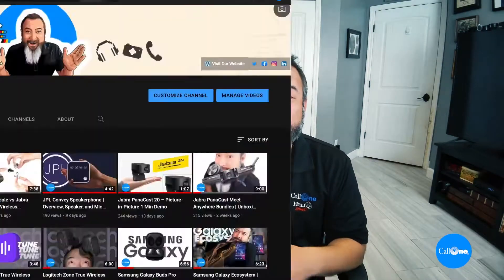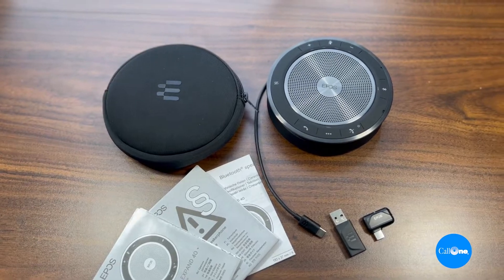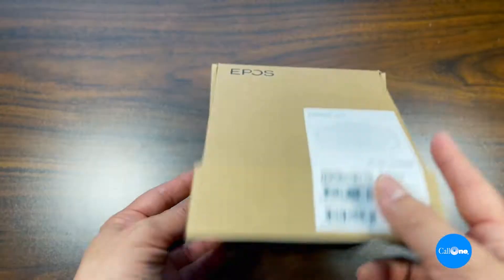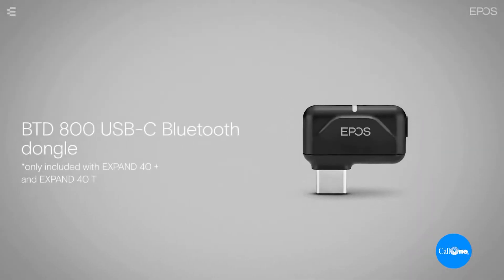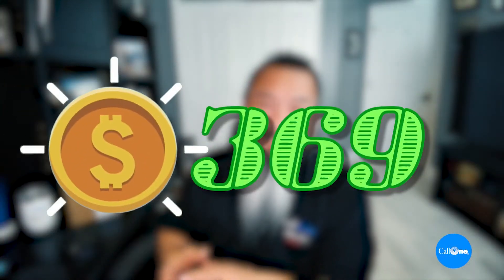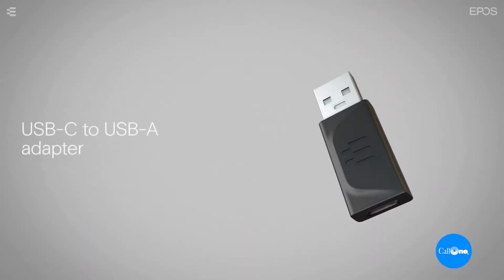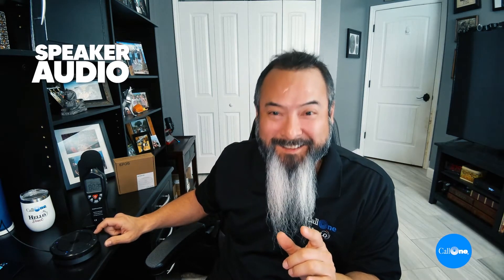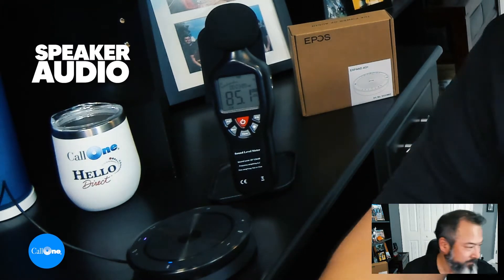EPOS Expand 40 Series – Overview and Audio Tests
The Expand 40 Series are USB Bluetooth Speakerphones ideal for personal use or small to medium rooms with up to 8 people and provides a 3 meter or 10 foot pick up range. There are three variants: Expand 40, Expand 40+, and Expand 40T. In this video we provide an overview of the three variants and include a speaker and microphone pick up test!

Time Stamps
0:00 - Introduction and overview of the EPOS Expand 40 Series speakerphones.
1:22 - Discussion of the different variants of the EPOS Expand 40 Series: Expand 40, Expand 40 Plus, and Expand 40T.
2:18 - Connectivity options for the EPOS Expand 40 Series.
2:50 - Device management with EPOS Connect software.
3:22 - Speaker test with music.
4:02 - Microphone test with the speaker 12 feet away.
4:50 - Microphone test with the speaker right in front of it.
5:22 - Conclusion and call to action.

M-F, 8am-5pm ET. Mention our YouTube Channel for discounts!

No Lyrics NCS Music Top 10 NCS - No Vocals / Study / Chill Mix (NoCopyrightSongs)
Voice Sample Video Call One, Inc. - Helping People Do Their Business Better